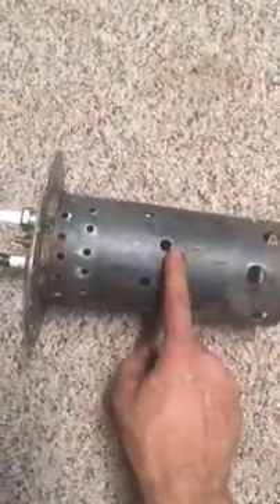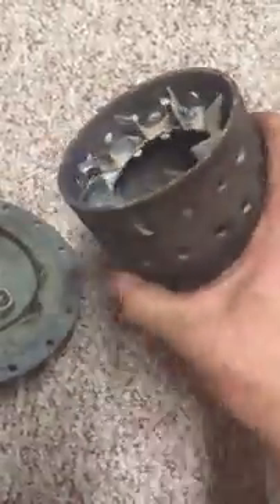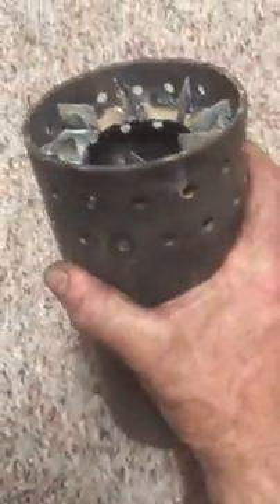Large jet engine/gas turbine flame tube and combustion chambers discussion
Here I removed the flame tube to try and figure out why it won't run correctly.